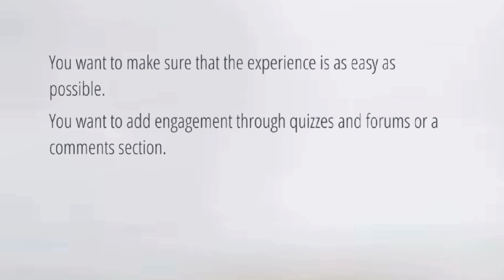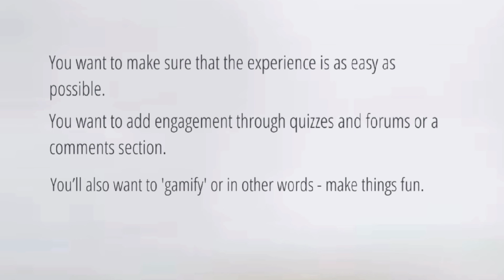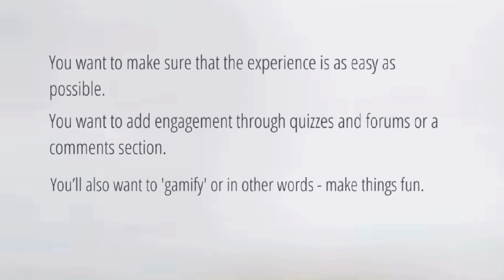What is WordPress. WordPress kya he. Learn WordPress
What is WordPress. How it works

This video is about the WordPress and the problems of installation